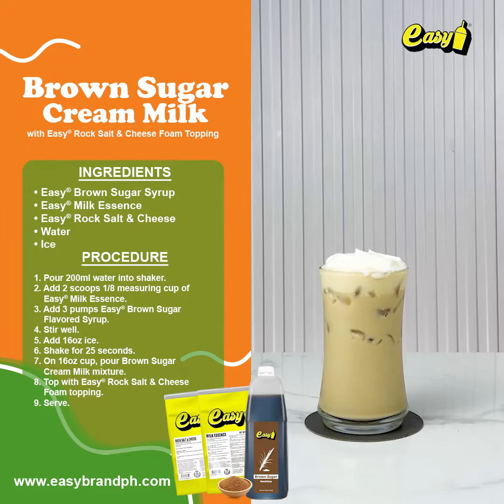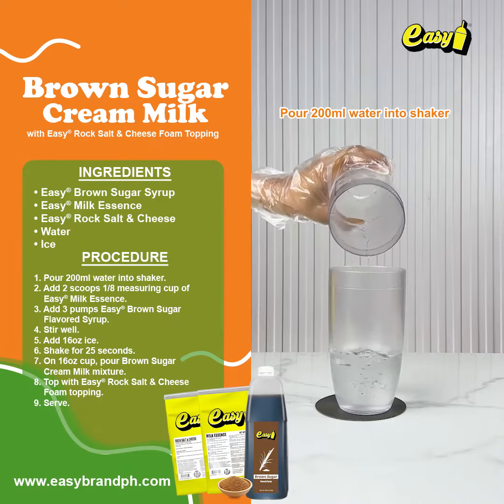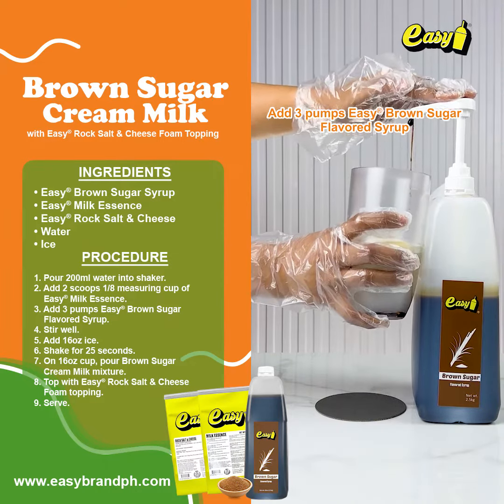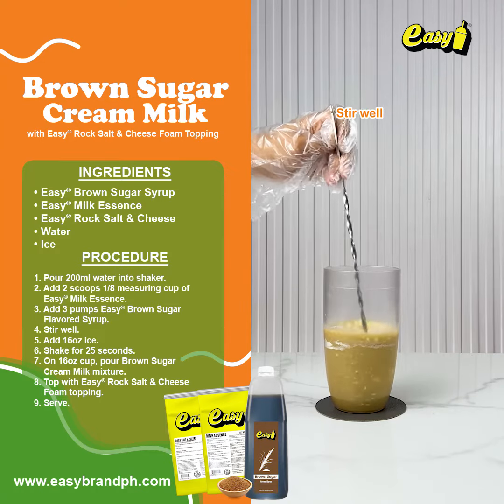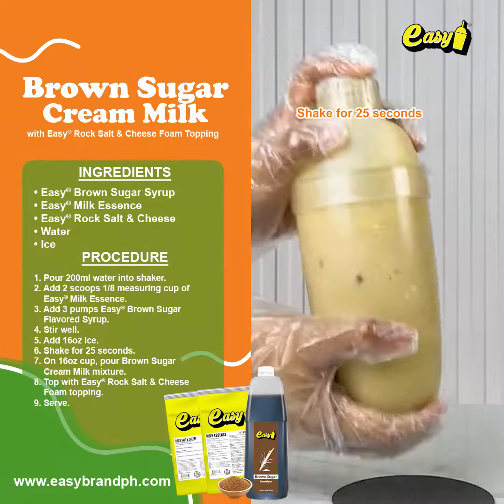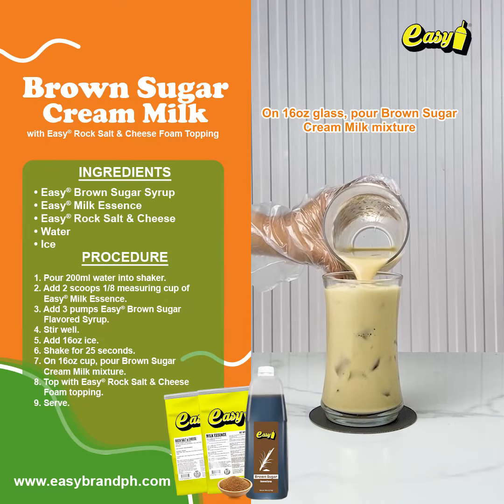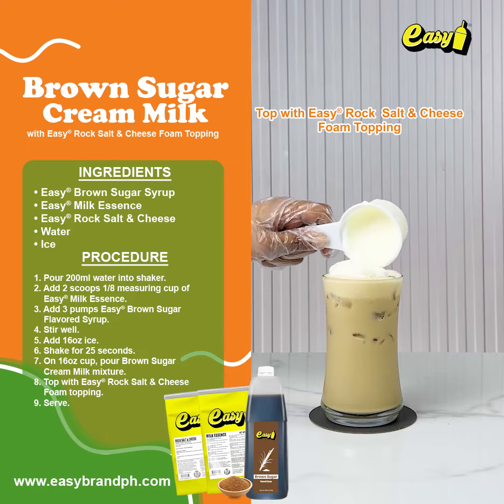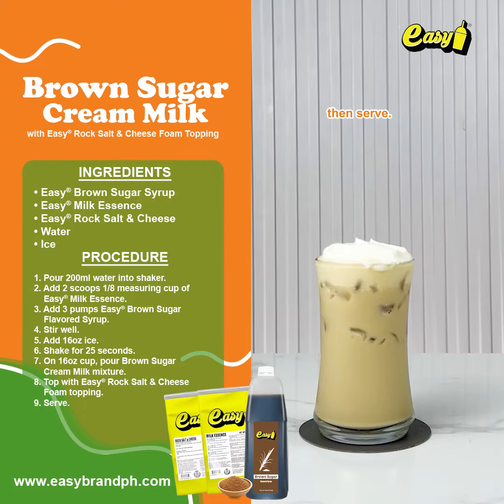Brown Sugar Cream Milk with Rock Salt and Cheese Foam Topping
Indulge your customer's sweet tooth with the smoky and caramel-y taste of brown sugar perfectly captured in each drop of the Brown Sugar Cream Milk with Rock Salt and Cheese Foam Topping!

for more recipes!